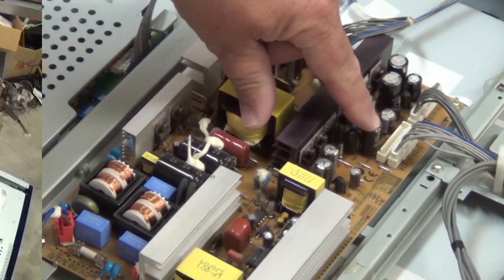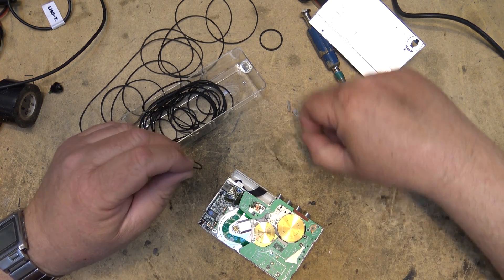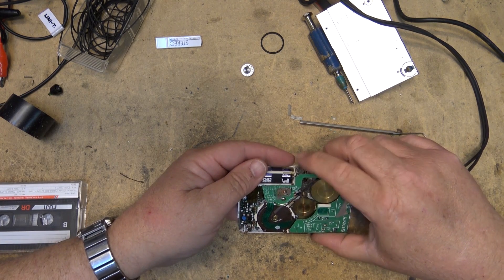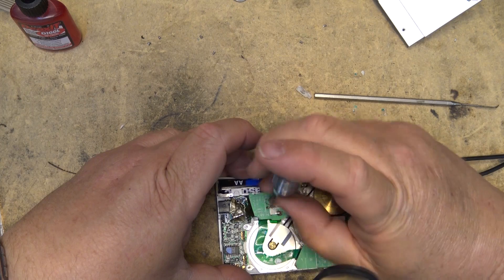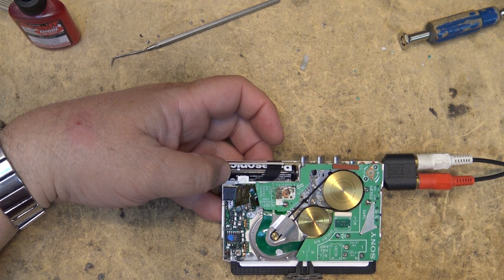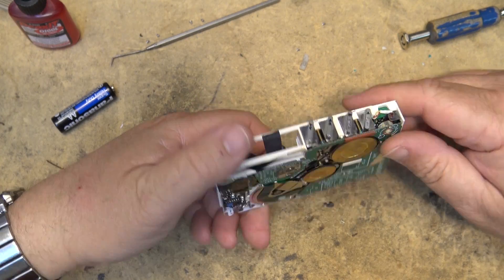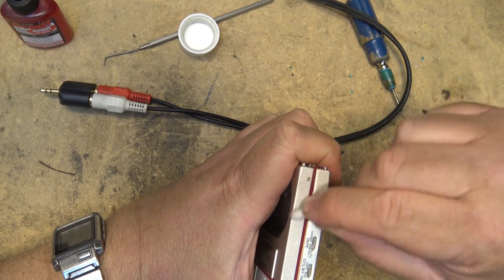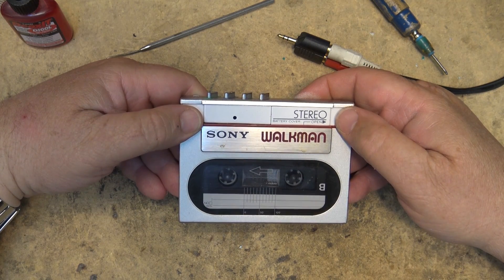Sony Walkman WM10 Repair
Repair of the smallest cassette player Sony ever made.